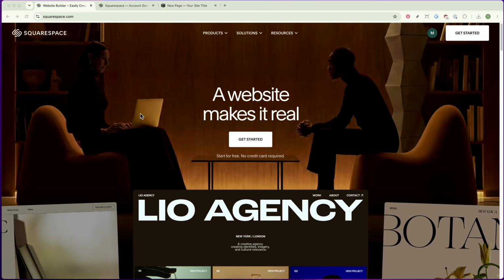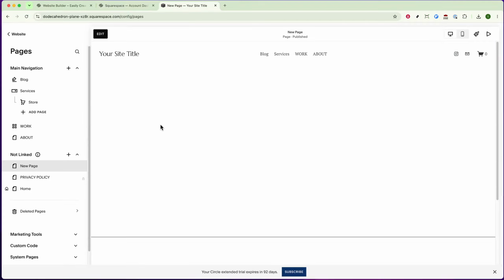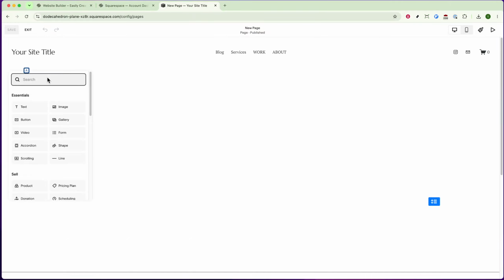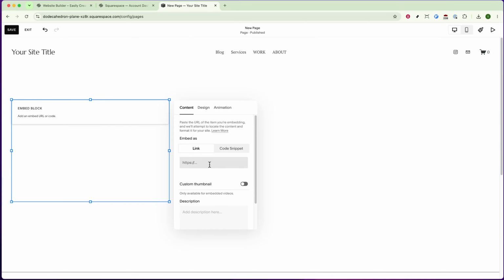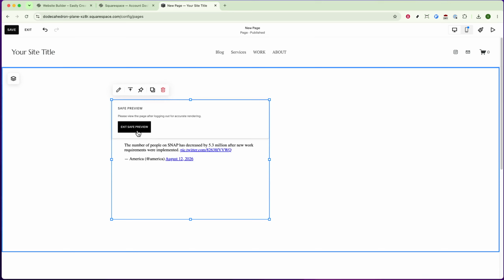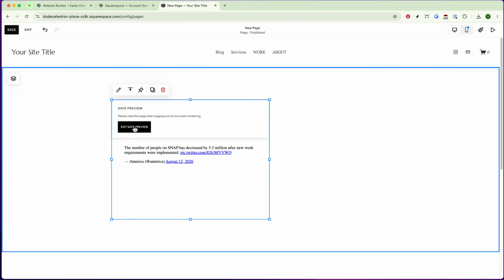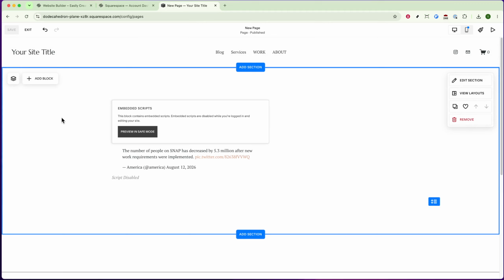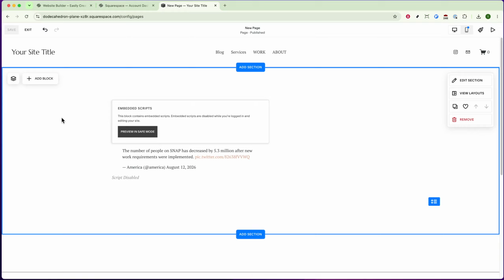How to Add Twitter Feed to Squarespace (Step-By-Step) [2026 guide]